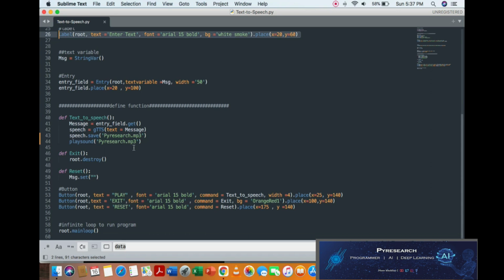Convert Text to Speech in Python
Learn how to convert your Text into Voice with Python and Google APIs

Text to speech is a process to convert any text into voice. Text to speech project takes words on digital devices and convert them into audio with a button click or finger touch. Text to speech python project is very helpful for people who are struggling with reading.

Project Prerequisites
To implement this project, we will use the basic concepts of Python, Tkinter, gTTS, and playsound libraries.

Tkinter is a standard GUI Python library that is one of the fastest and easiest ways to build GUI applications using Tkinter.
gTTS (Google Text-to-Speech) is a Python library, which is a very easy library that converts the text into audio.
The playsound module is used to play audio files. With this module, we can play a sound file with a single line of code.

To install the required libraries, you can use pip install command:

pip install tkinter
pip install gTTS
pip install playsound